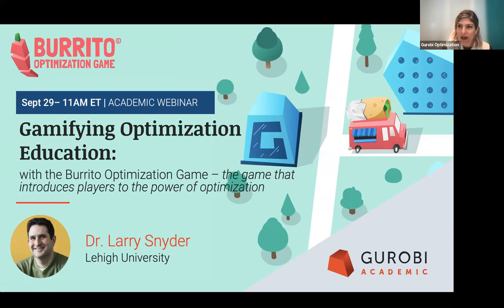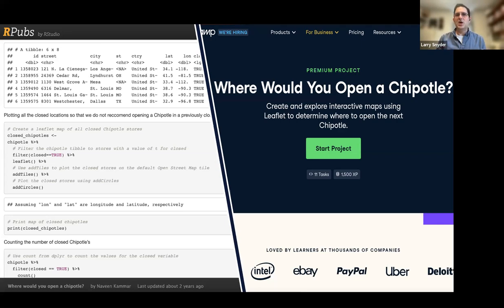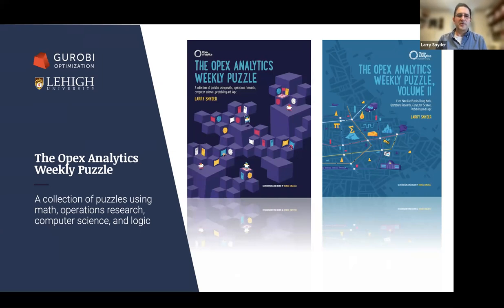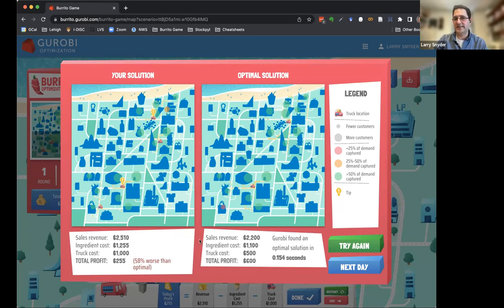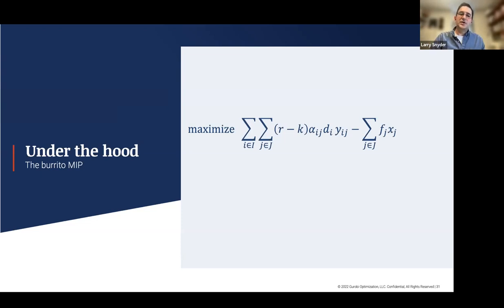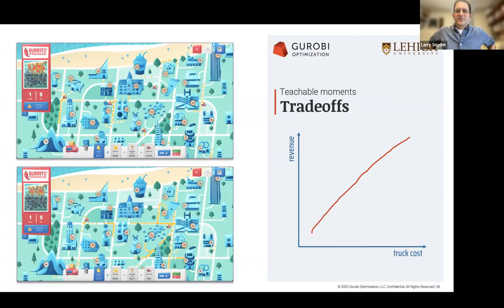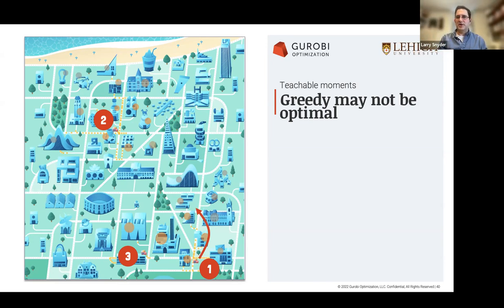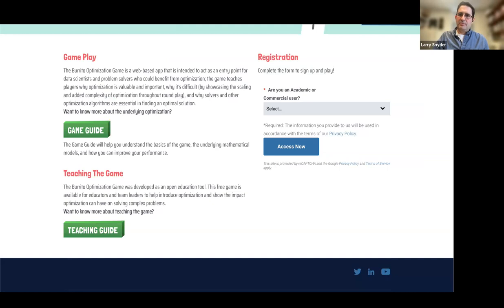Gurobi Academic Webinar: Gamifying Optimization with the Burrito Optimization Game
WEBINAR PRESENTED BY: Dr. Larry Snyder, Lehigh University

The game that introduces players to the power of optimization!We have created and released a new, free educational game that introduces new users to the power of optimization. The game is intended to act as an entry point for data scientists and problem solvers who could benefit from optimization; the game teaches users why optimization is valuable and important, why it’s difficult (by showcasing the scaling and added complexity of optimization throughout round play), and why solvers and other optimization algorithms are essential in finding an optimal solution.

If you missed the game launch at Gurobi Days Digital in May, this webinar is a great chance to learn more about the game and how it can be used by instructors to introduce players to optimization in a classroom setting, or how it can be used by new learners interested in getting started with problem solving with optimization. The free game is accompanied by a series of tools explaining how to teach the game in a classroom setting, how to use the game on your own, and covering the intended educational takeaways.Gurobi created the game in collaboration with Dr. Larry Snyder of Lehigh University. The target audience of the game is data scientists, but any other problem solvers will also find the app useful and educational. We are excited to share this educational tool with the academic and optimization communities and hope it’s a valuable resource to introduce new learners to mathematical optimization.